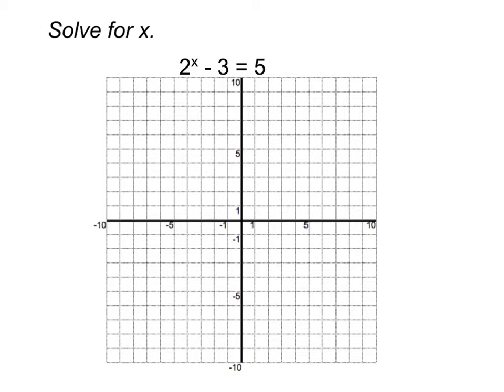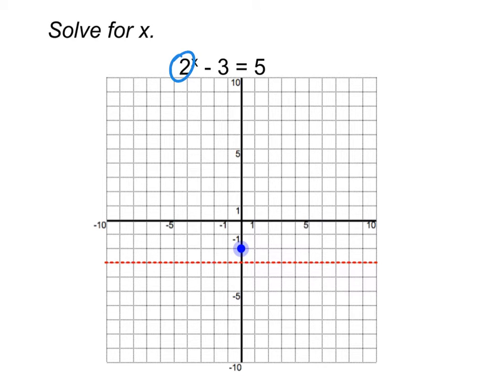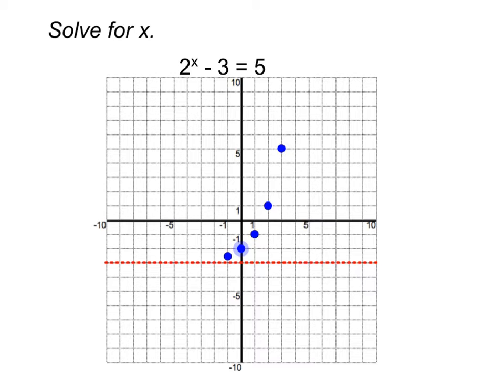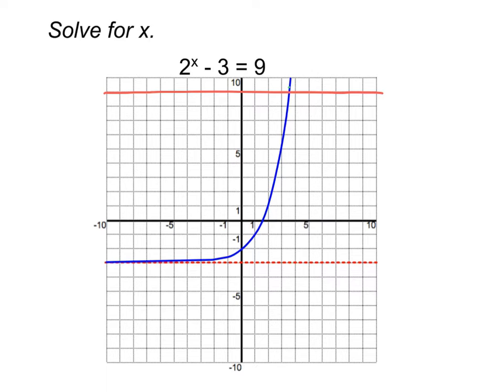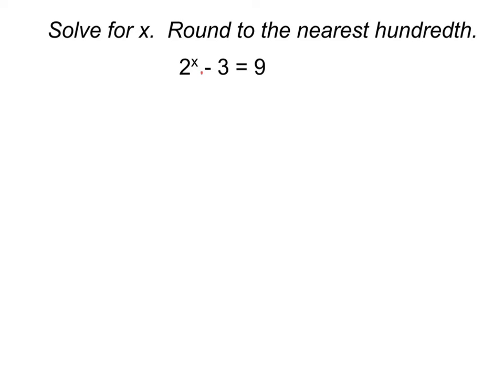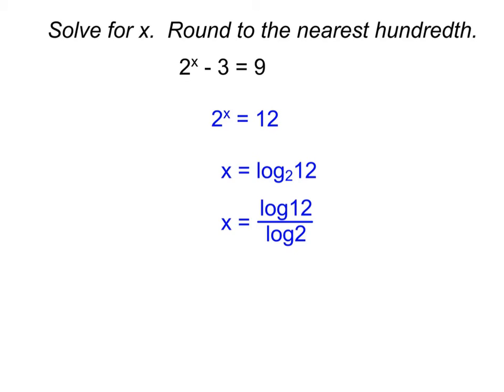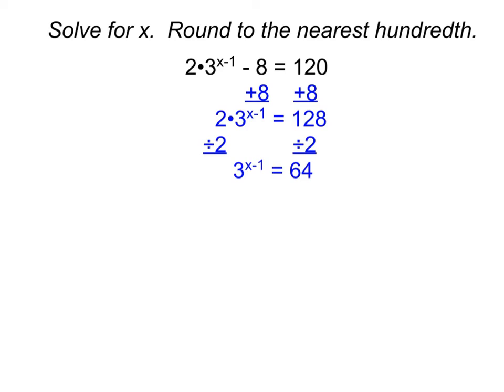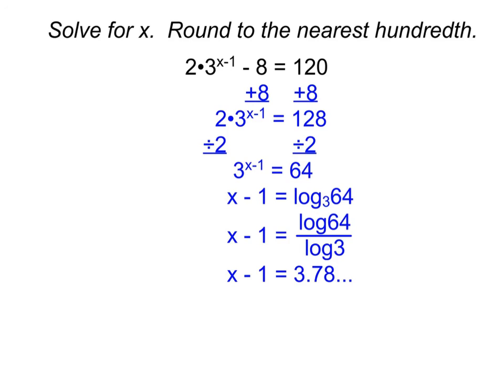Solving Exponential Equations